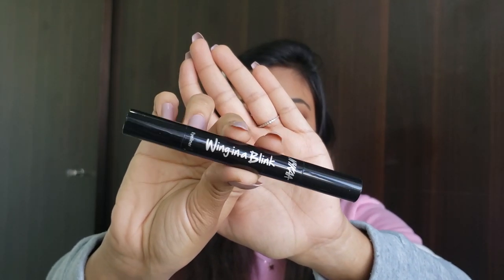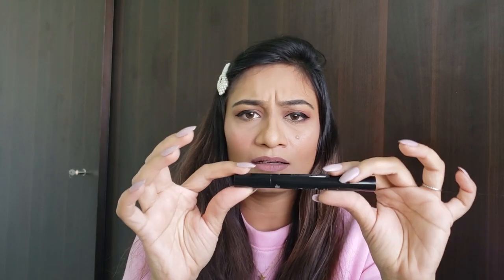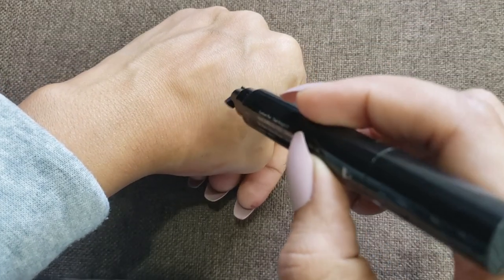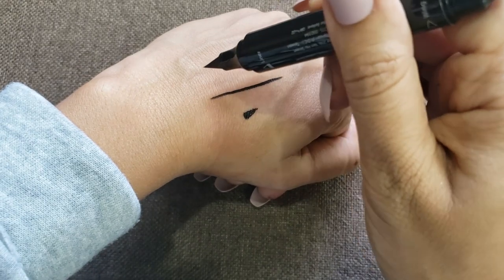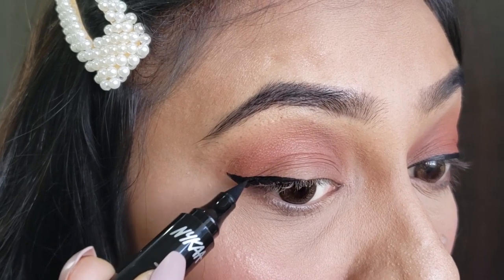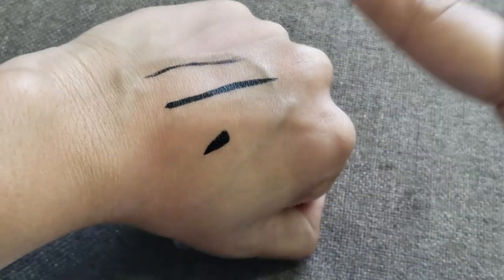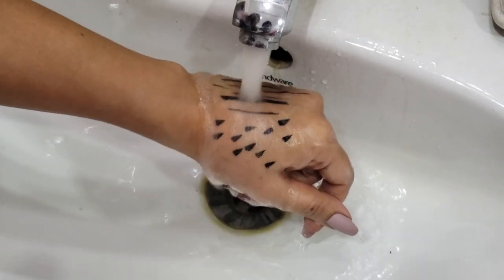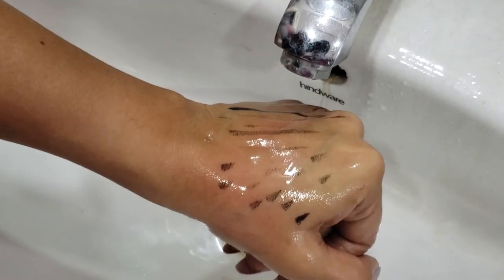Nykaa Wing in a Blink Eyeliner review | Weartest | To buy or not to buy ??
Hi Guys,

So This is detailed review of newly launched product from nykaa, Wing in a blink eyeliner pen. Please watch the whole video to get more answers regarding this eyeliner pen.

Time stamp -

- Price - 00:59
- Packaging - 02:04
- Formula - 02:53
- Swatch - 03:36
- Application - 04:16
- Claims - 05:28
- Wear test - 06:49
- Conclusion - 08:30

Kinjal(AllusingShimmer)
XOXO